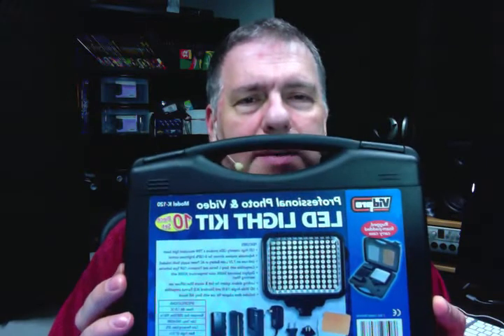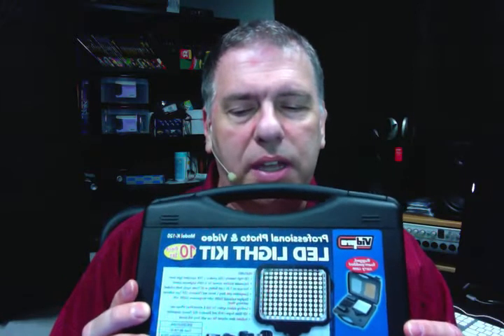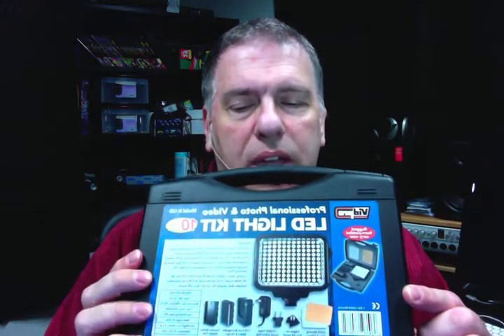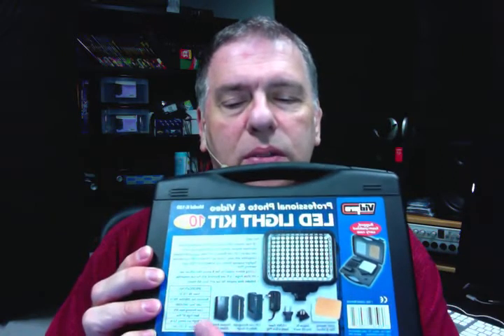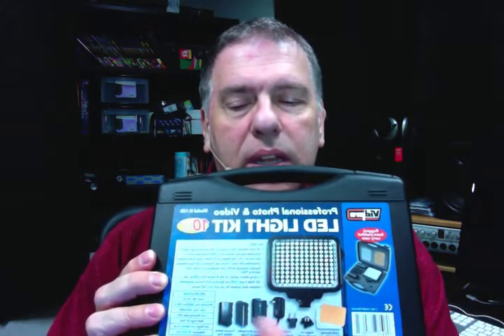Apple Face Time HD webcam, an opinion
Here's a quick review and opinion of the Apple FaceTime HD internal webcam on the iMac and other Apple computers. All in all, I recommend getting a Logitech C920 for much better quality video if you do a lot of Skype, podcasting or other video related work.

The Mac app I talked about was "Webcam settings" which gives you a fighting chance at a good image with this webcam. Apple doesn't seem to allow any control of the webcam without this app which is by a third party.